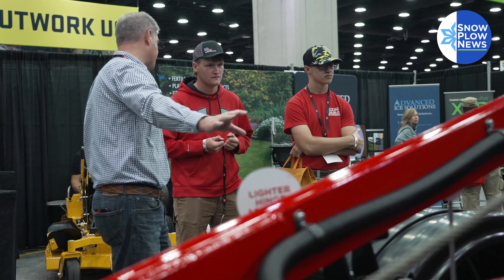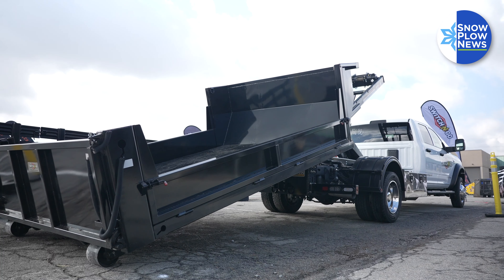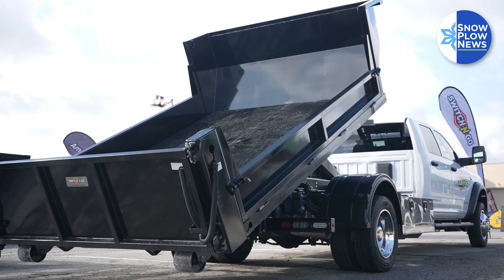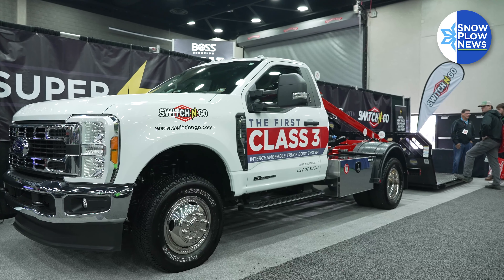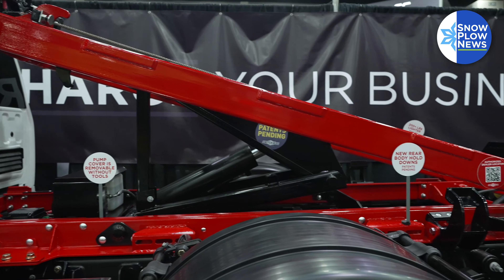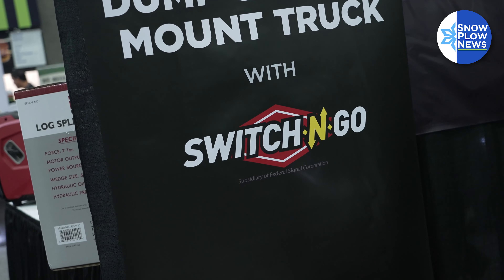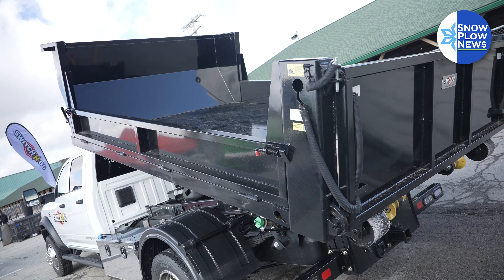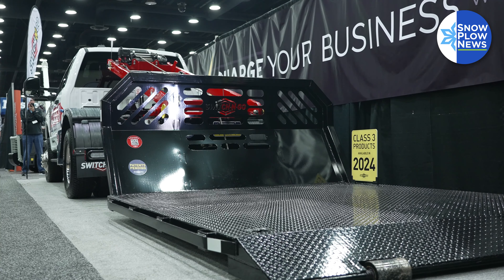How a Switch-N-Go System Helps Snow Contractors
Snow contractors face a unique set of challenges, from navigating snowy roads to efficiently managing equipment. In this article, we explore how the Switch-N-Go system revolutionizes snow contracting operations, offering versatility, efficiency, and cost-effective solutions

The Power of Interchangeability
Switch-N-Go, specializes in an interchangeable body system that allows you to seamlessly change bodies on your truck. Whether it’s switching from a dump body to a flatbed or a salt spreader, our system provides unmatched flexibility. This interchangeability is a game-changer for snow contractors who need to adapt to varying job requirements quickly and efficiently.

👍🏼 There's more to like!